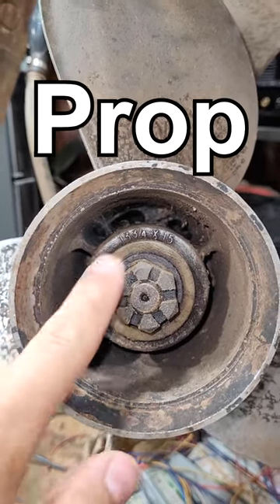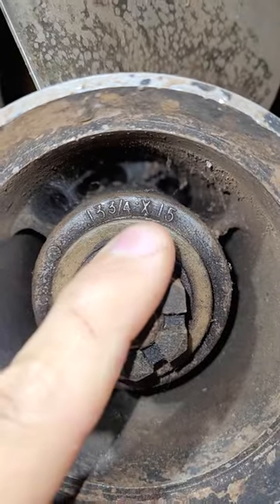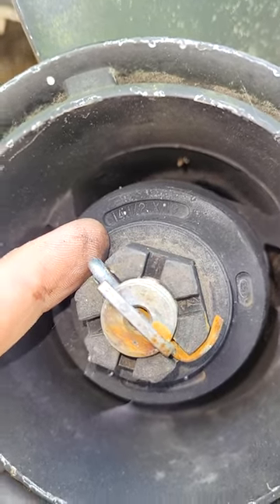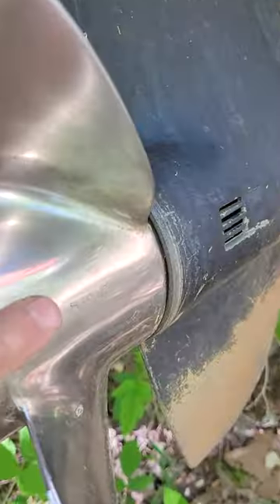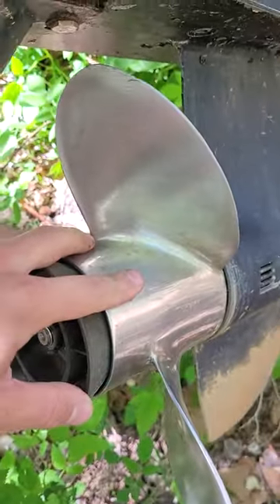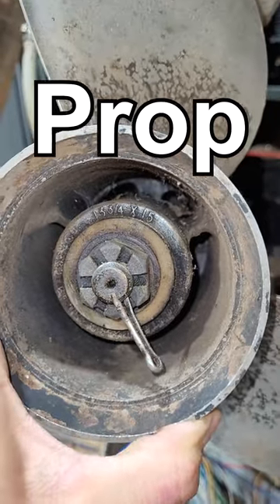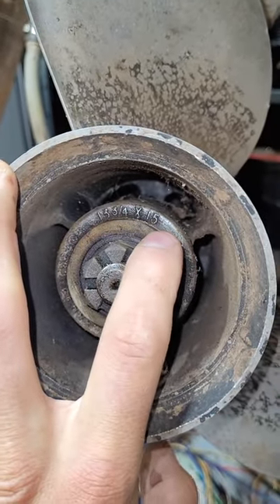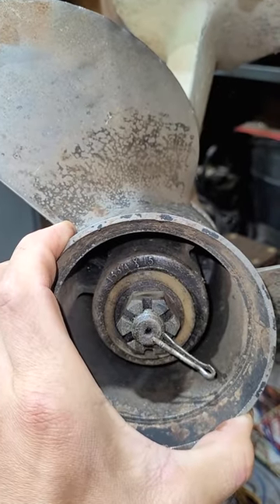Boat Propeller Pitch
Boat propeller size. Boat prop pitch. Boat mechanic tips. Outboard propeller diameter.